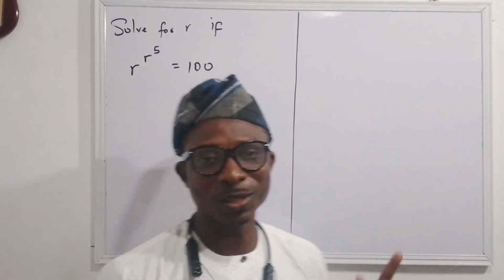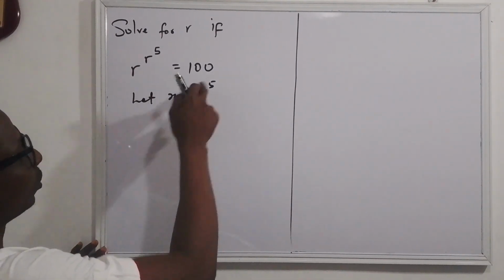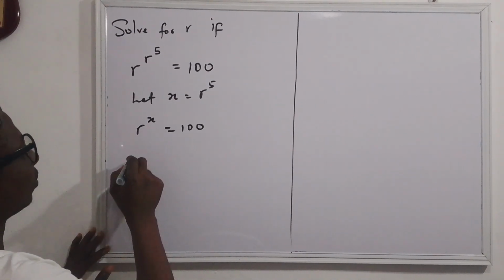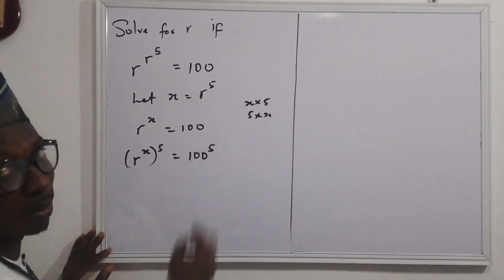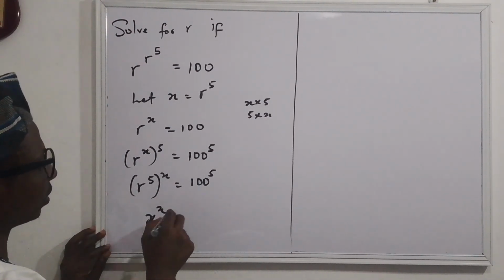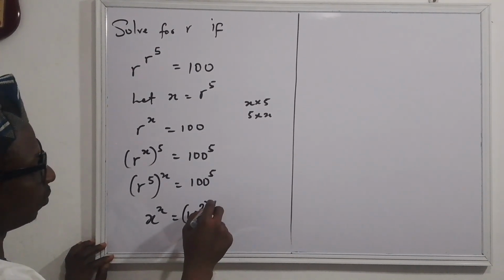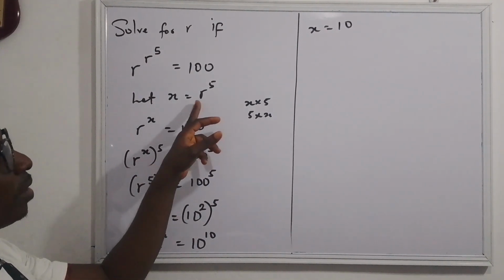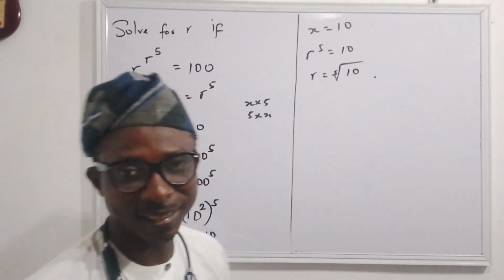98% can't solve this indicial equation | Quadratic Equations| GMats Hub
In this lesson, we tackle a powerful indicial equation.
If exponential equations or indices seem confusing, this video will break everything down in a clear, step-by-step approach that makes it easy to understand and apply.
You’ll learn:
How to handle equations where the variable is in the exponent
Techniques for rewriting numbers in exponential form
Logical steps to simplify and solve indicial equations accurately
This is especially useful for WAEC, NECO, and other secondary school exams, where questions like this can test your understanding of indices and logarithms.
🎯 Whether you're preparing for exams or strengthening your math foundation, this lesson will boost your confidence.
[mathswithmr.olukorede]
📲 Follow “Mathematics with Mr Olukorede” for daily math tips and practice questions: